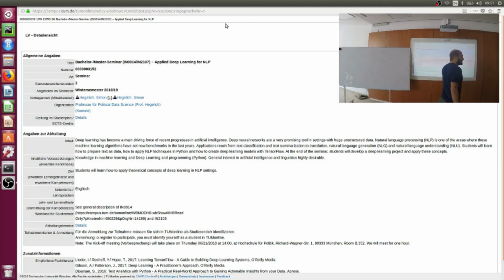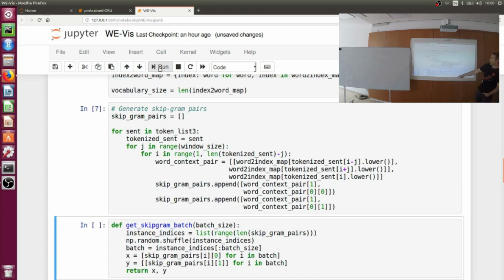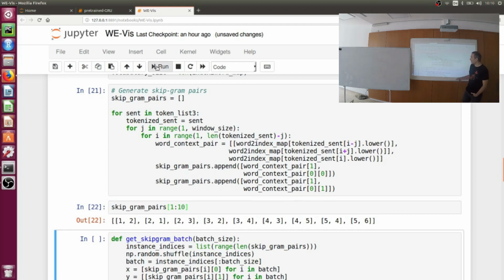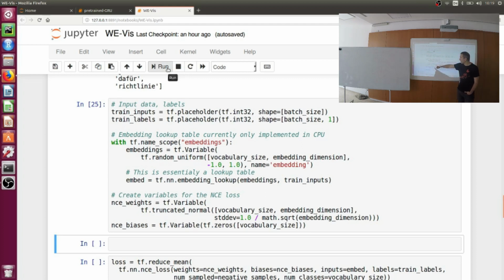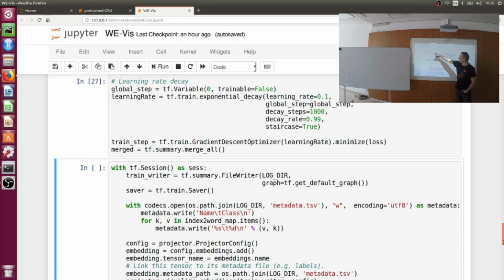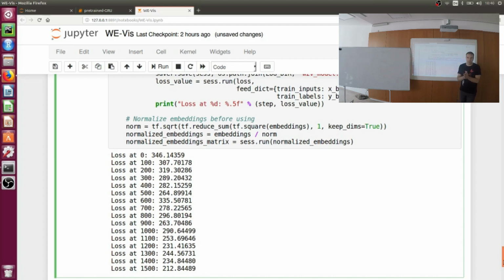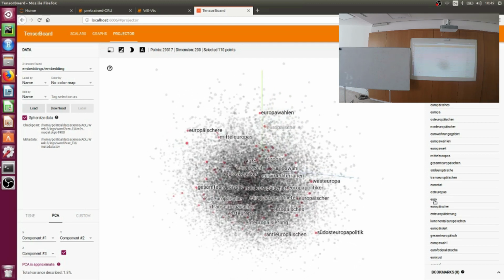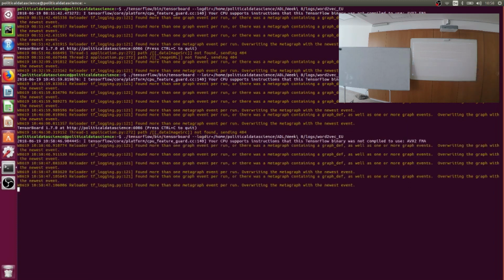Applied Deep Learning: WE-Vis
Vorlesung im Kurs Applied Deep Learning an der HfP der TU München von Simon Hegelich, Professor für Political Data Science.